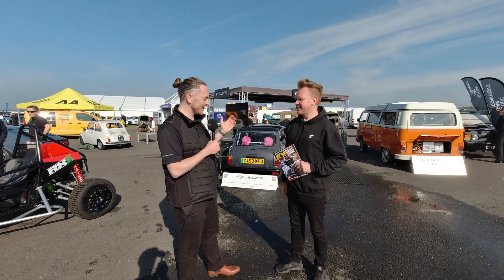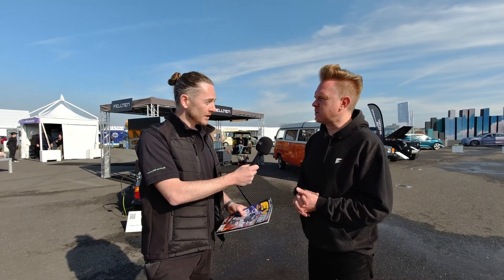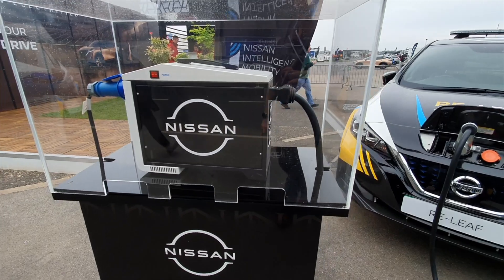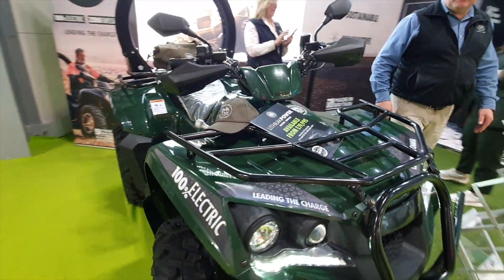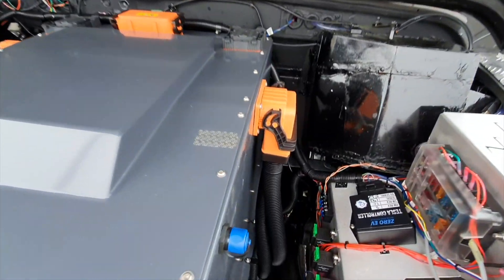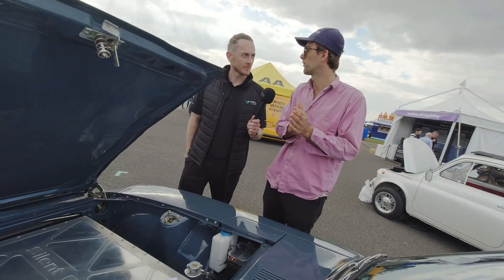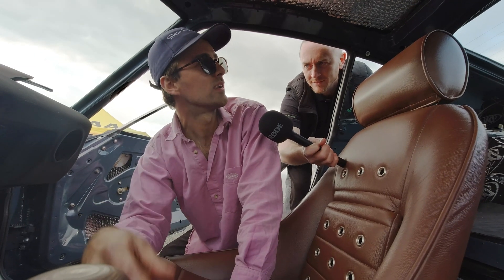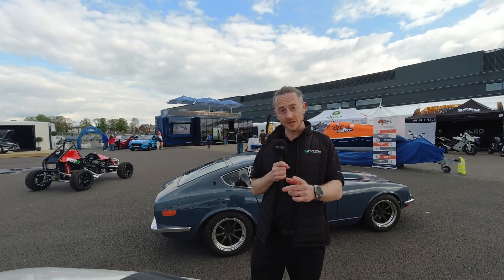EV Conversions at Fully Charged Part 2!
Fellten hosted a number of EV Conversion companies like Silent Classics, Clean Classics, Electric car converts  We interview Chris Hazel from Fellten and he talks us through their latest EV conversion tech and their EV Classic Mini.

The 2nd build I started was the SpecialTrikee project a 1970's BSA Aerial 3 Tricycle Scooter that I am turning into a e-Trike I can use locally and ride around at shows. Mrs Chargehead calls it my special scooter. that originally had a 50cc two stroke motor and has a "miss sold 250 watt motor" in it. This project wouldn't have got off the ground if it weren't for my mate Vinny, who also did my Integra DC2 turbo build in the naughties!